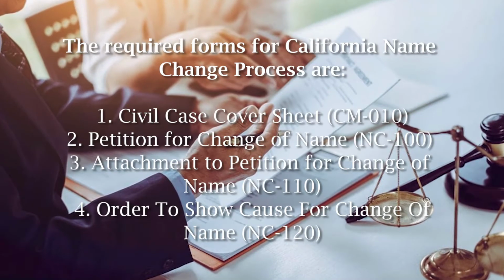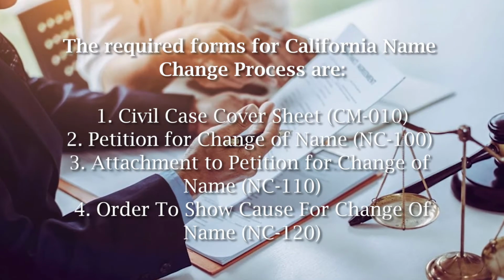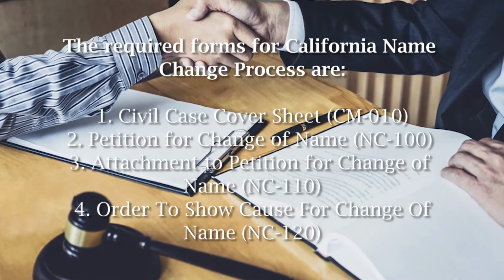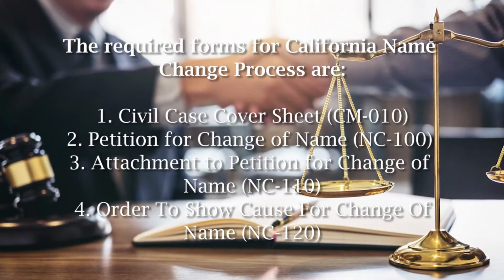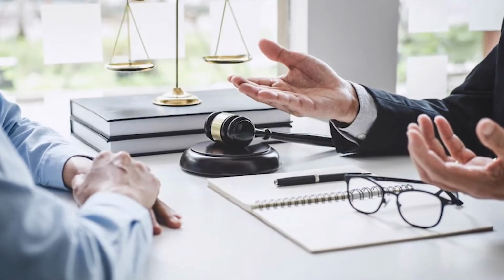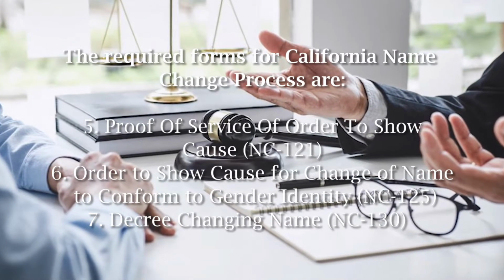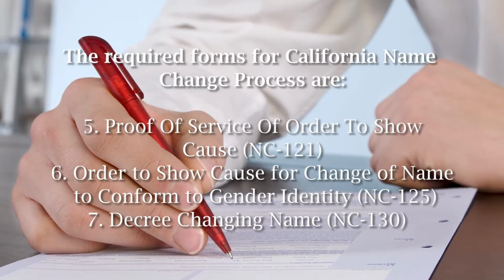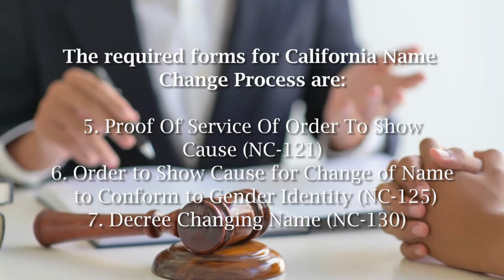How to file a Name Change in California | Legal Name Change in California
Name Change in California.
If you would like to change your name in California, you are on the right place. In this video, we will explain how you can change your name legally in California. Whether it is a child name change or adult name change, or you want your last name change after marriage in California.
You may bring a legally name change proceeding in any county in the California State.

Name Change Cost
First, let’s talk about the cost to File a Name Change in California.

You may file your name change in the Superior Court of California.
The cost to file name change forms in California is $435. However, a few courts charge more (up to $480) but no California Name Change Courts charge less than $435 to file a Petition for Change of Name.

Forms required for a Name Change Process in California.

There are some name change forms you will have to use to file your name change legally.
Forms to make an adult name change Petition in California or a minor name change Petition in California.
You must fill out the right forms and bring them to the clerk of California courthouse near your location.

The required forms for California Name Change Process are:

1. Civil Case Cover Sheet (CM-010)
2. Petition for Change of Name (NC-100)
3. Attachment to Petition for Change of Name (NC-110)
4. Order To Show Cause For Change Of Name (NC-120)
5. Proof Of Service Of Order To Show Cause (NC-121)
6. Order to Show Cause for Change of Name to Conform to Gender Identity (NC-125)
7. Decree Changing Name (NC-130)

Some courts also require you to fill out local forms to ask for a name change, like a criminal background information form. Ask your local court clerk if there are local forms you have to fill out. You may be able to find your court's local forms on your superior court's website. Make sure to keep copies of any local forms you fill out.

Do not sign the Petition until you are in front of a   Notary Public! A Notary is available at the Court Help Center.
Other Documents Required for Name Change in California
If you were born in California State, you need to bring either an original or certified copy of your birth certificate.

If you were not born in California State, you need to bring proof of your birth, as well.

Marriage Name Change in California
If you recently got married, the marriage certificate is proof of your new name.

Name Change After Divorce in California
If you  recently got  divorced,  the divorce  decree is  proof that you  may  resume use of  a  prior  name.
Make at least 2 copies of all your forms
The court will keep the original. One copy is for you; the other is for the publication in a newspaper.

Filing a Legal Name Change in California
Take all completed papers and filing fee to the County Clerk’s Office, (county where you live) where a case number will be assigned.

Publish your New Name in Newspaper.

In most cases you must publish the Order to Show Cause for Change of Name (NC-120) in a newspaper of general circulation once a week for 4 weeks in a row. Your court most likely has a list of newspapers that are approved for publishing legal notices.
Go to Court Hearing if Necessary
File proof with the court that the Order to Show Cause (NC-120) was published in the newspaper. Bring it with “Decree Changing Name Form (NC-130). If no objections have been filed to your petition, the court may grant your decree without requiring a hearing.  You should check with the court a couple of days before the hearing to see if it will be held.  If it is, go to court on your hearing date.

Get certified copies Decree of Name Change

The judge will sign the Decree Changing Name Form (NC-130). Once you get your signed decree, get a certified copy from the court clerk. You can use this to change all your legal documents, including your birth certificate, social security card, and other government-issued identification like your passport or driver’s license.
You may hire the professional staff of Legally Name Change.com to prepare the right forms for the right court. The link is in the description.